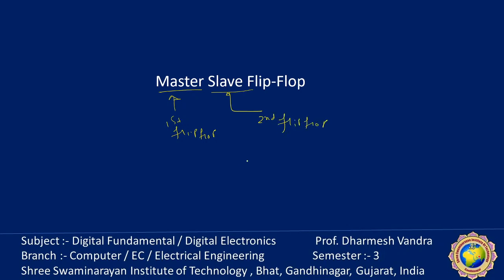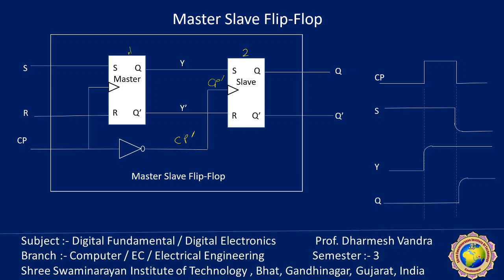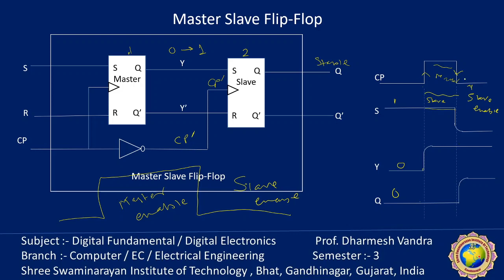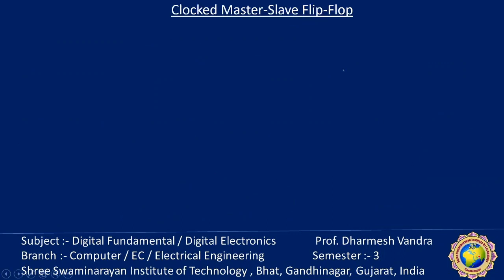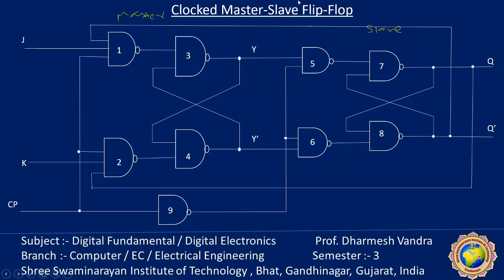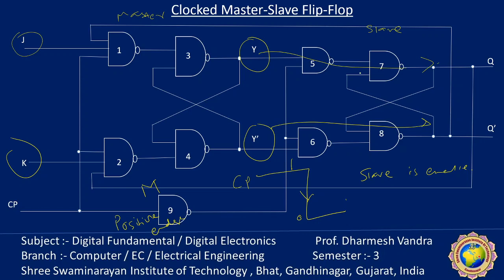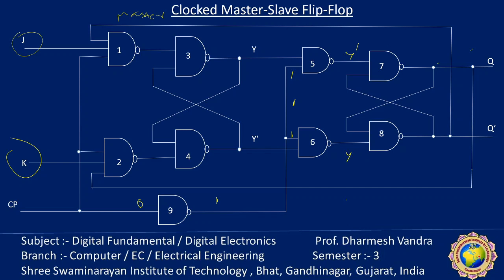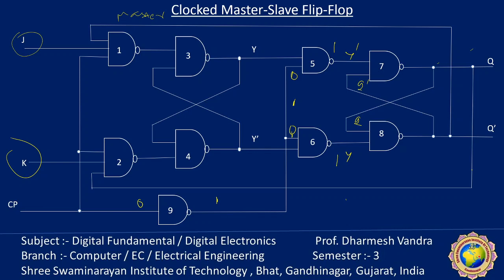Digital electronics : Master Slave JK flipflop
Master Slave JK flipflop and its operation